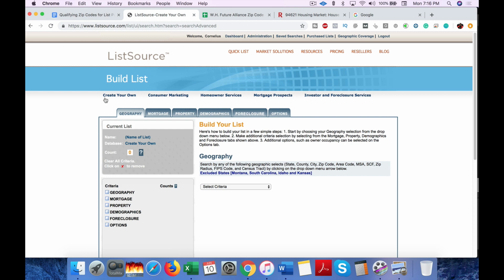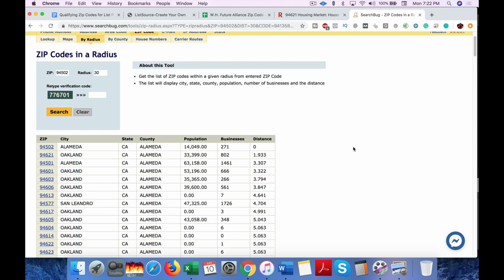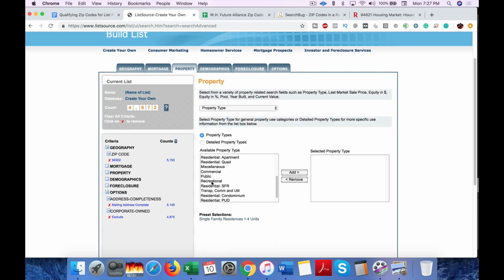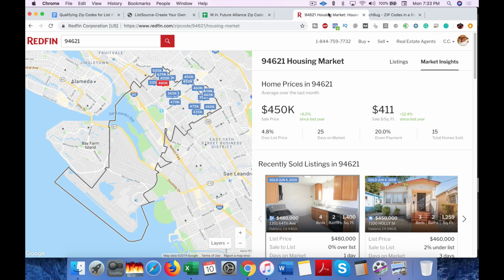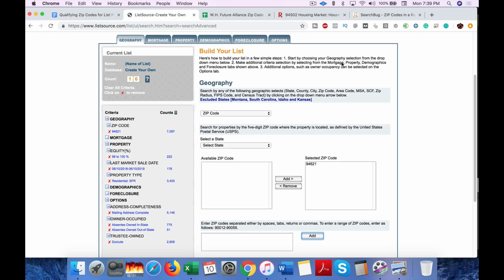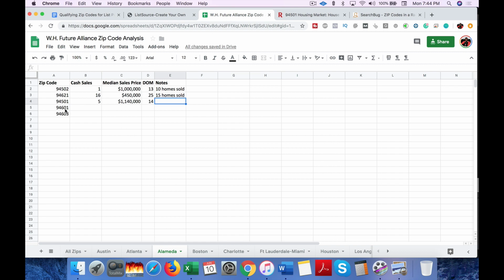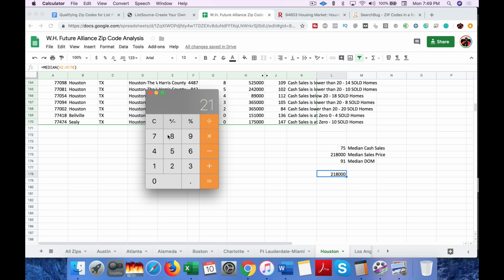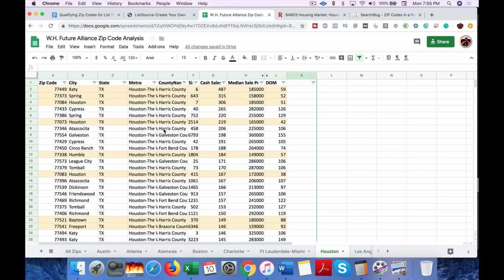The Best Zip Codes to Find Motivated Sellers | Wholesaling Basics